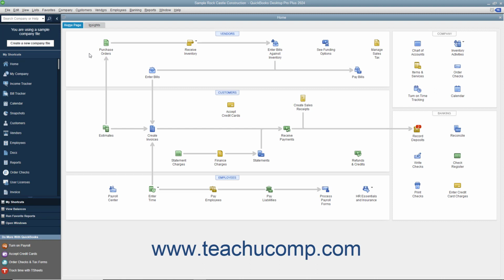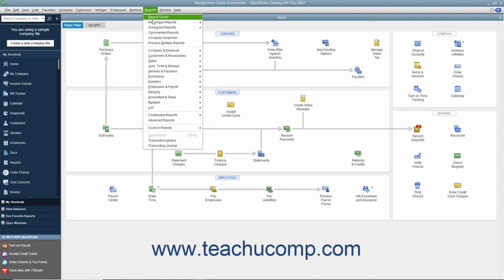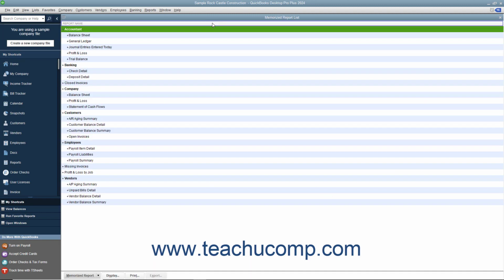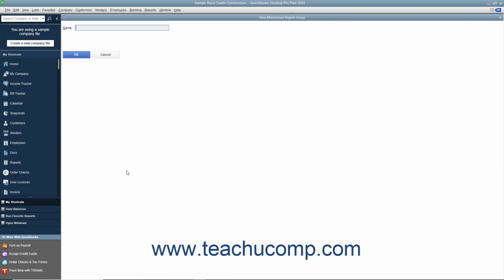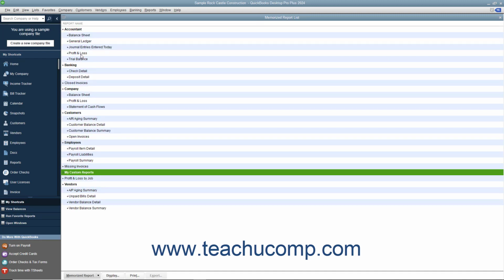How to Use Memorized Report Groups in Intuit QuickBooks Desktop Pro 2024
This video shows you how to create memorized report groups in QuickBooks 2024. This video is from our complete QuickBooks Desktop training, _Mastering QuickBooks Made Easy_ ™. *To get the full QuickBooks Desktop training, please visit:*